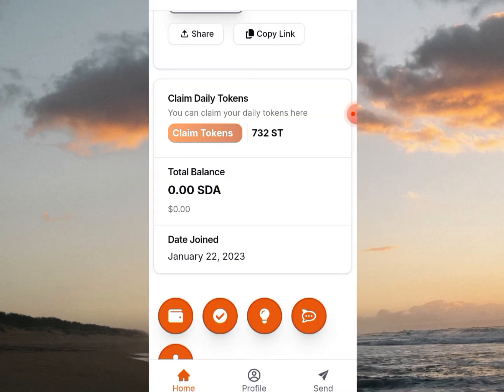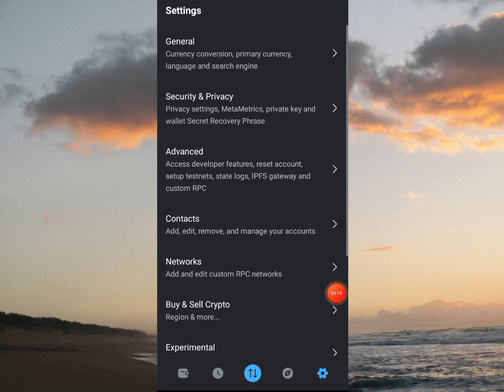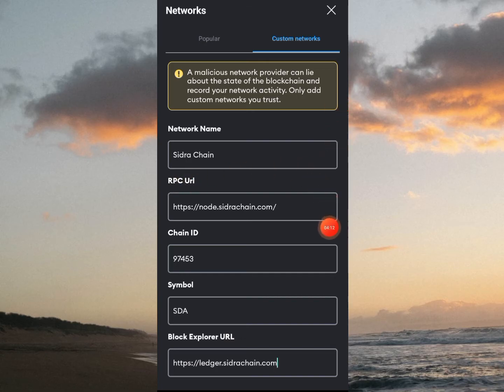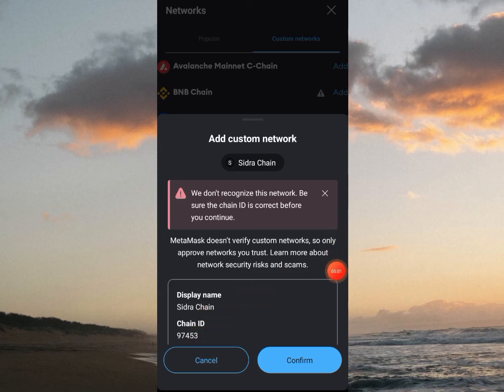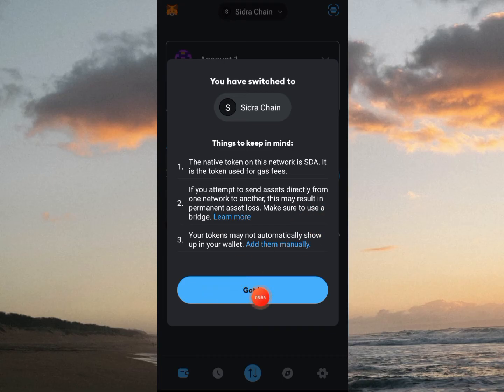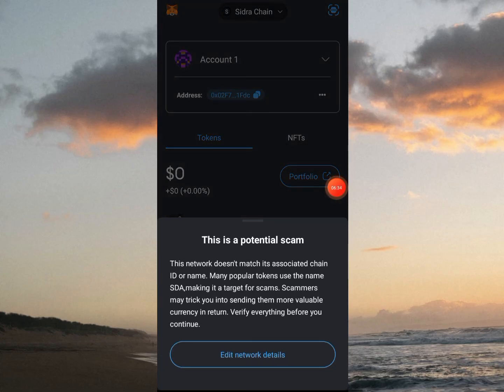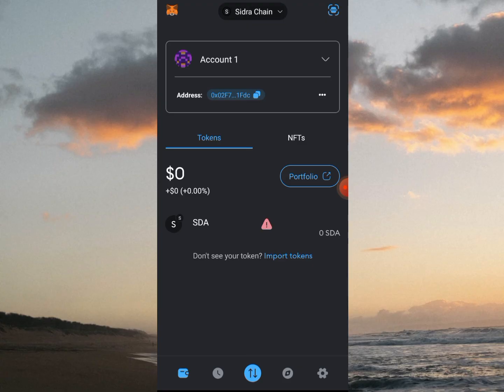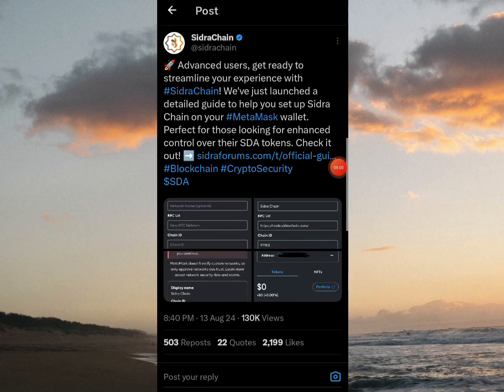How to Add Sidra Coin on Metamask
This tutorial shows how add custom network to Metamask wallet for Sidra Chain and in the process, import the utility token, SDA which is to be used for gas fee.

Step-by-step Guide

• Launch you Defi/Web3 wallet
• Click on settings
• Network
• Add network
• Toggle over to costume network
• Fill in the blanks as follows:

Network name: Sidra Chain
RPC URL Sidrachain. com/ (remove spaces)
Chain ID: 97453
Symbol: SDA
Block Explorer URL Sidrachain. com

• Then Add
• Confirm

And you will find Network successfully added and SDA token imported.

When is withdrawal and Mainnet Launch?

This channel does not support scam or fraud in anyway. We do not own the platforms used here and can not be so accurate in predicting their operations later on. We are not financial experts and do not offer financial advice here. Always do your own research and be responsible for actions taken after watching our tutorials.